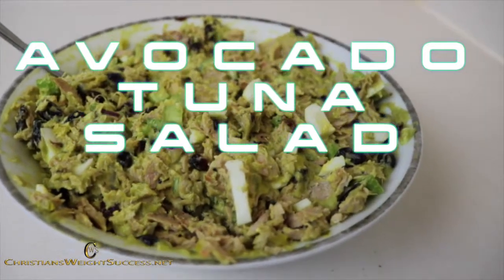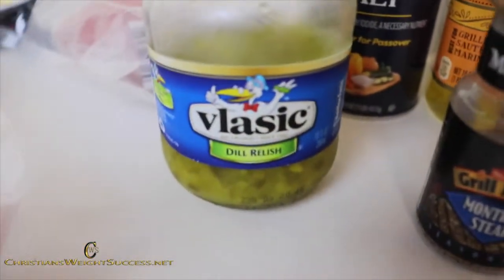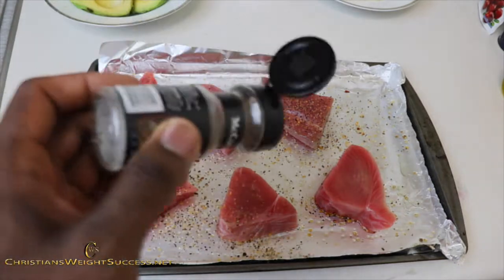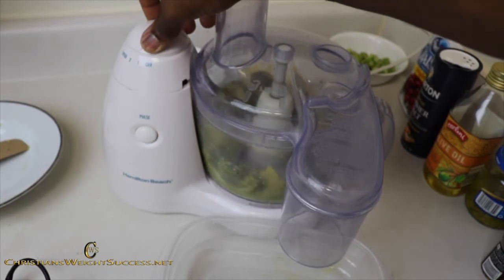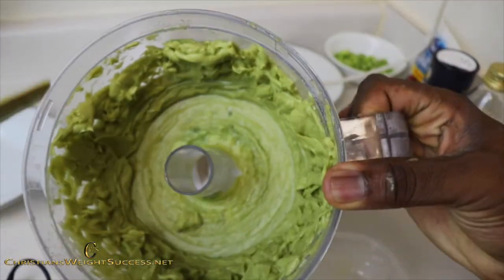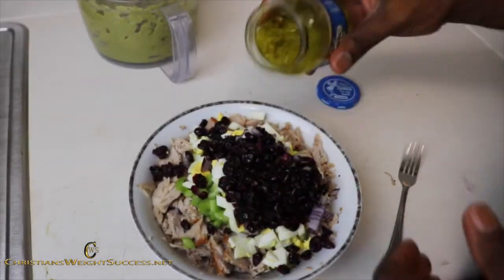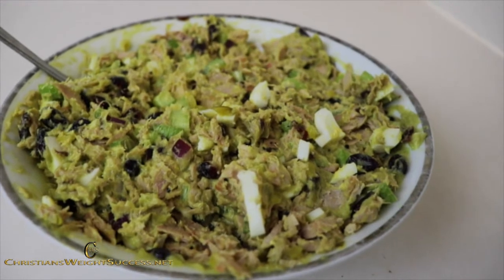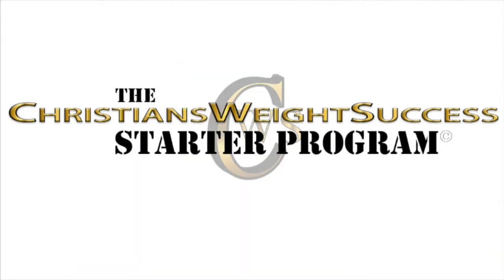Homemade & Healthy Avocado Tuna Salad Recipe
Get Your Success Fitness Family Membership

HOW MANY CALORIES SHOULD I EAT?
This FREE guide provides you with knowing your daily caloric & macro intake

Grow Your Youtube Channel Like I Do With Vidiq

Make 30 Youtube Shorts in 1 Hour Using AI to grow your Youtube channel